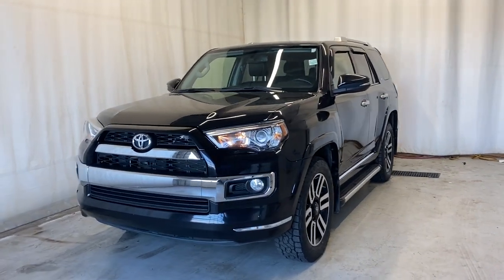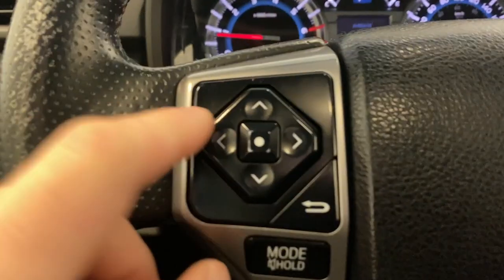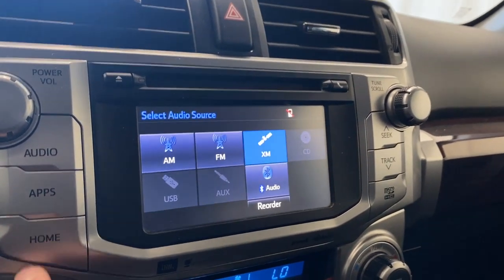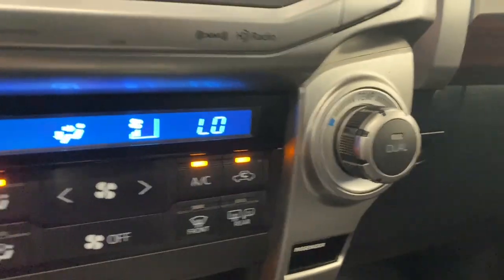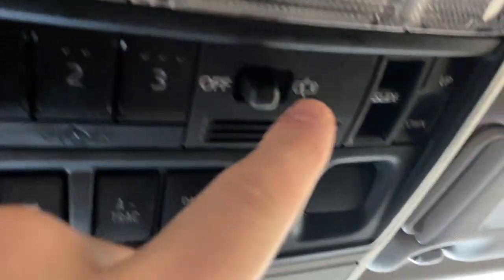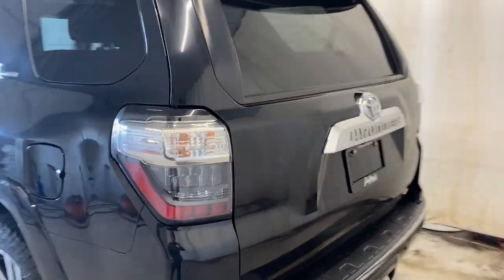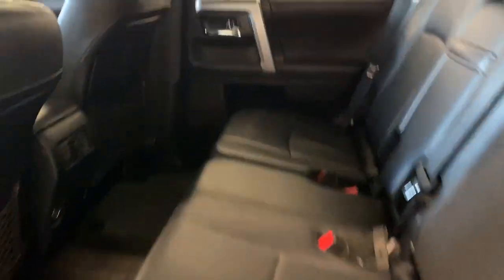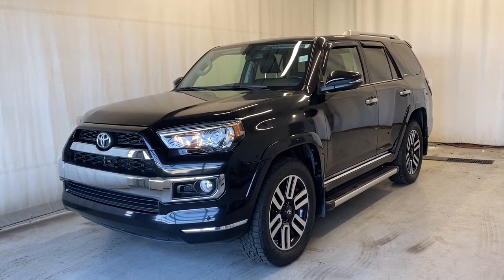2017 Toyota 4Runner Limited 4WD Review - Park Mazda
Stock #178300

Reward yourself with the luxury and capability of the 2017 Toyota 4Runner Limited 4WD that's ruggedly handsome in Midnight Black Metallic! Powered by a 4.0 Liter V6 that offers 270hp while connected to a 5 Speed Automatic transmission for easy passing maneuvers. This Four Wheel Drive 4Runner has impressive ground clearance and handles with precision and control while enjoying a smooth ride that scores near approximately 11.8L/100km on the open road. Limited has been thoughtfully designed with your needs in mind. Admire the gorgeous alloy wheels and sunroof on this SUV!